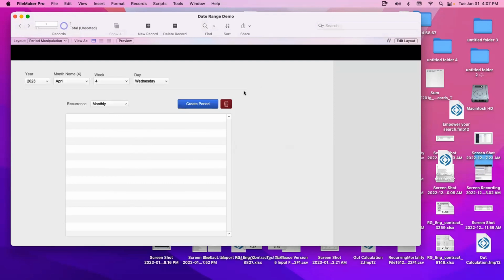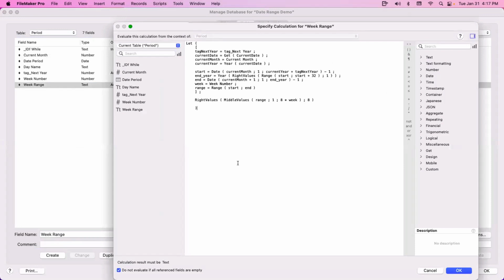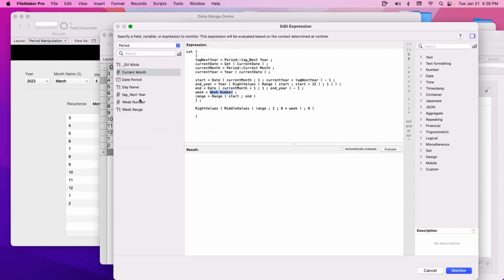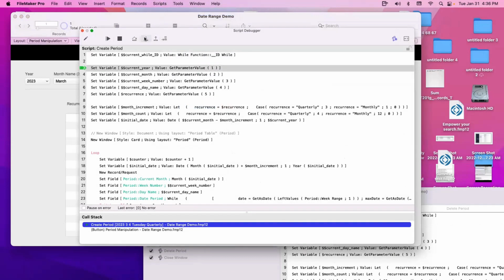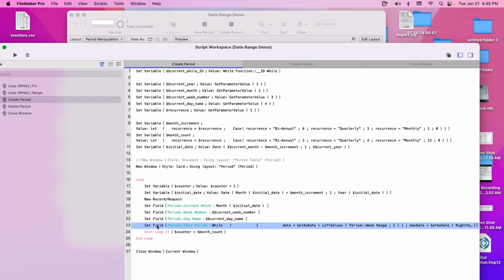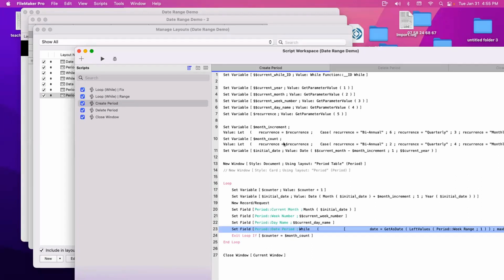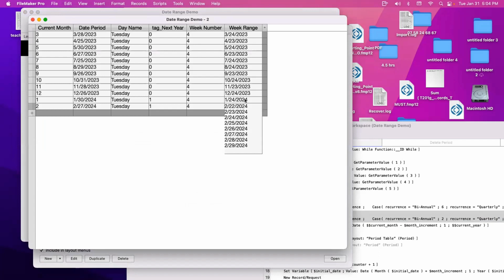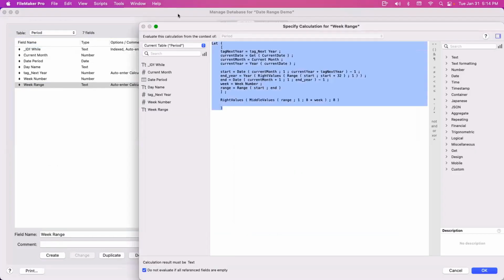Manipulate Dates and Timeframes in Claris FileMaker Day 2 - Claris FileMaker Date Function Day 2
For this miniseries, Nick breaks down how to work with the date function, use while function to build up timeframes including/excluding days, create annual/quarterly schedules taking in account month length differences, creating date selectors based on a given time frames, and creating records based on a list of dates.

70 hours of video content AND one copy of Claris FileMaker Pro! 🎥

FMTraining.TV
2122 9th St., Suite 102

Imj3zEXXWfcYeEyeYrcWkMuJXeK4p6siBU/edit?usp=sharing